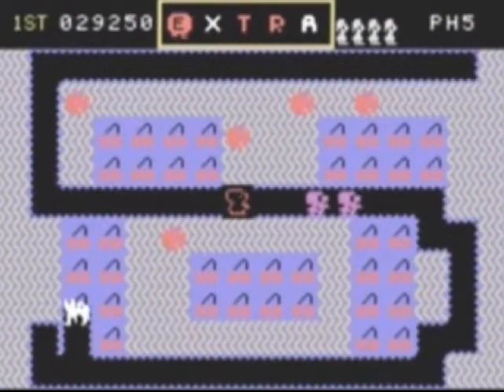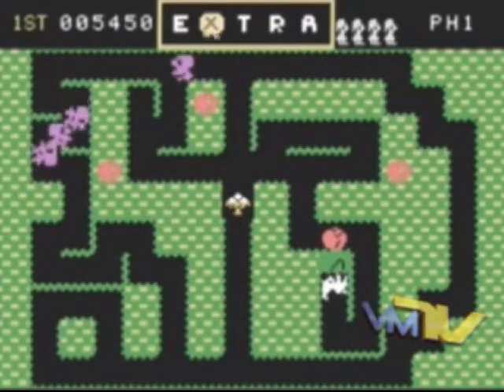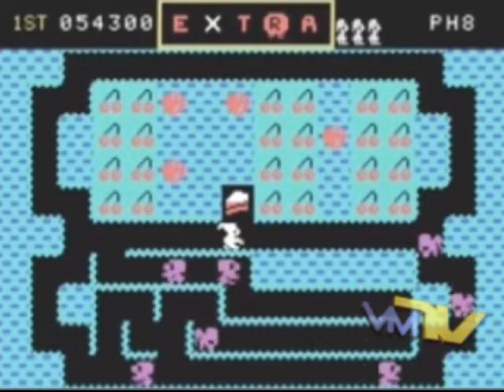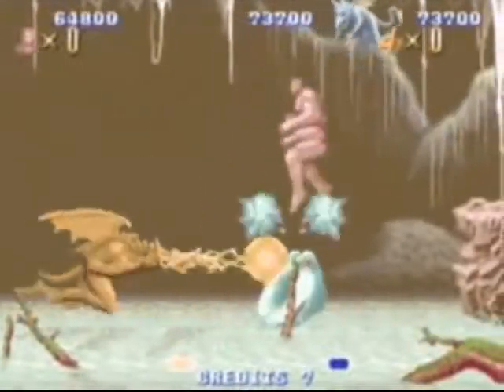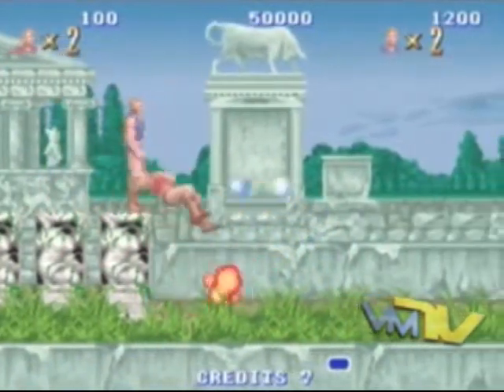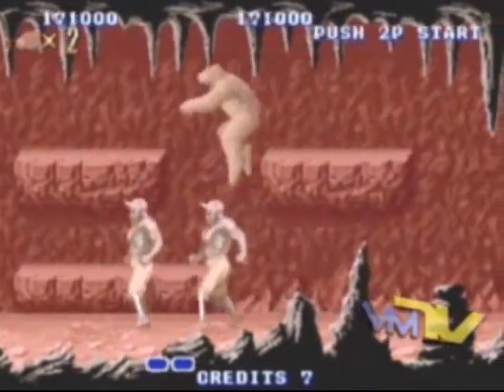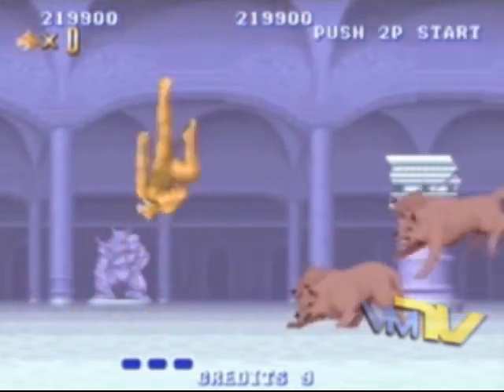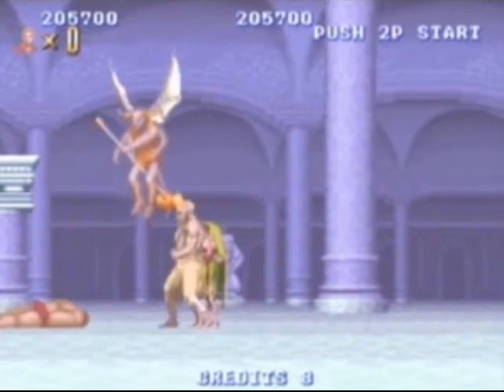Mr. Do! & Altered Beast Review- videomasterstv.com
Here, there are mini reviews to Mr. Do! for Colecovision and Altered Beast, the Arcade game.